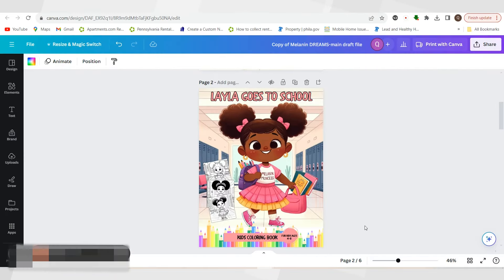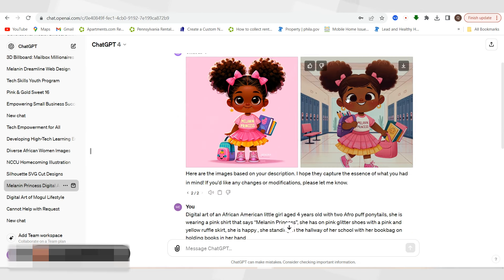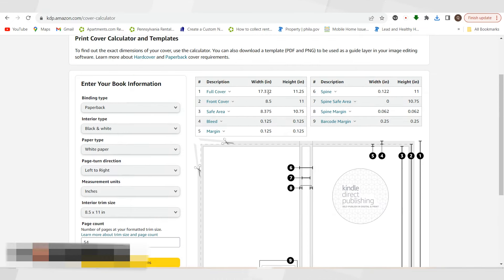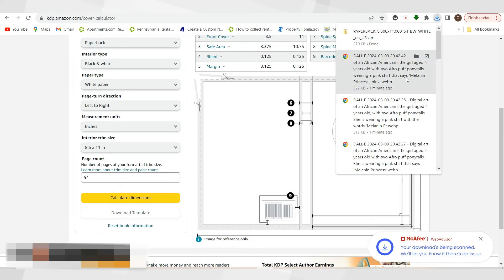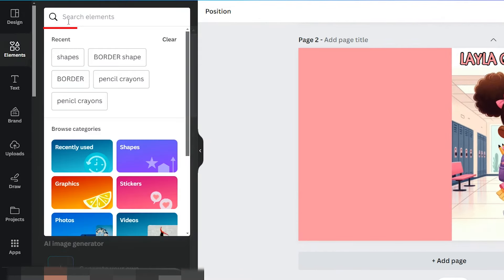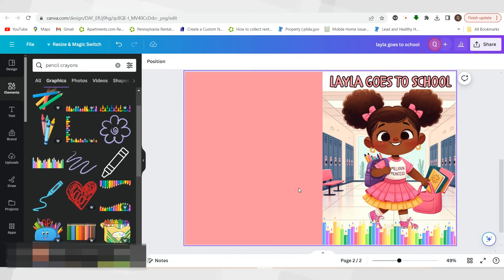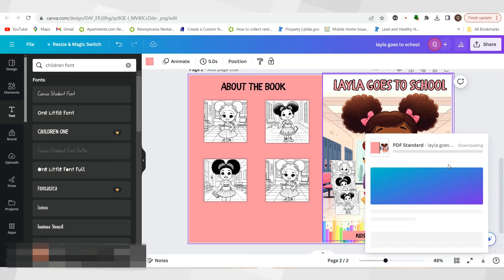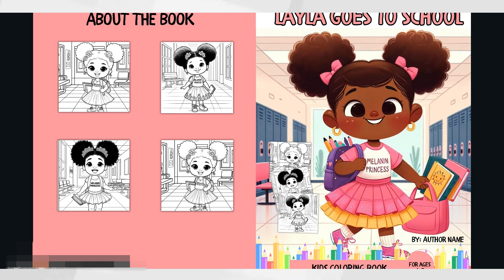How to Create A BOOK COVER for Amazon KDP today 📔🤖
How to Create A BOOK COVER for Amazon KDP 📔🤖

In this video, we'll walk you through the creative process step-by-step, from brainstorming ideas to refining your story with the help of AI technology. Whether you're an aspiring author, illustrator, or simply passionate about storytelling, this tutorial is perfect for you!

By following along with our expert guidance, you'll learn valuable techniques for developing memorable characters, writing captivating dialogue, and creating stunning illustrations that resonate with young readers. Plus, we'll demonstrate how ChatGPT can enrich your storytelling process by providing inspiration and assisting with language generation.

Don't miss out on this opportunity to unlock your creative potential and embark on a fulfilling journey into the world of children's literature. 🚀✨
Have questions or suggestions? Drop them in the comments below. Happy upscaling! 📸✨
TDigital Creator’s Masterclass NOW AVAILABLE 💞 Come maximize on Selling Digital Products, YouTube and CRM. 💕 Tap into our MASTERCLASS Monday at 8:00PM EST